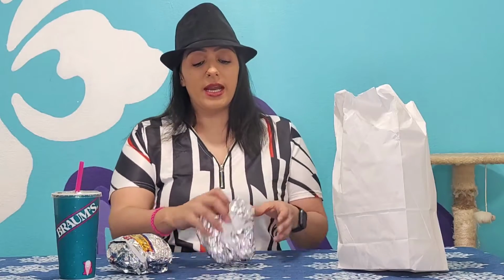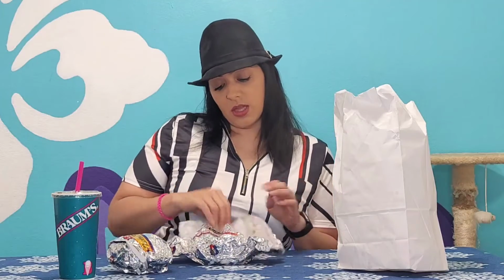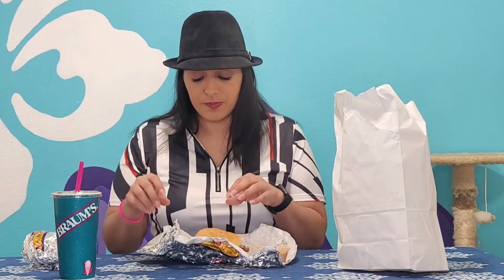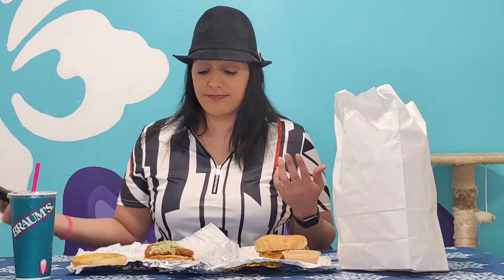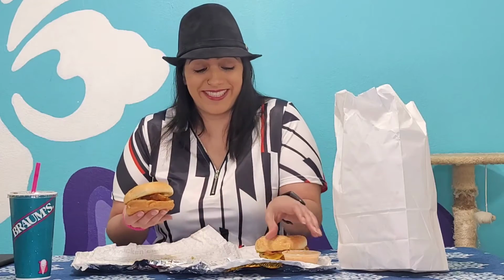Braum’s Spicy Chicken Sandwich Review - Is it really hot? 🔥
Just when you thought the spicy the spicy chicken sandwich trend started to slow down, Braum's decided to jump in the competition. Let me know if you already tried this chicken sandwich.